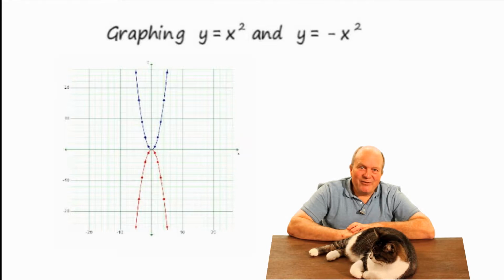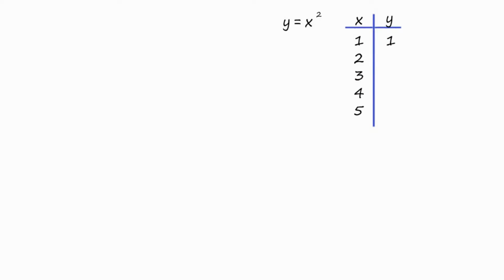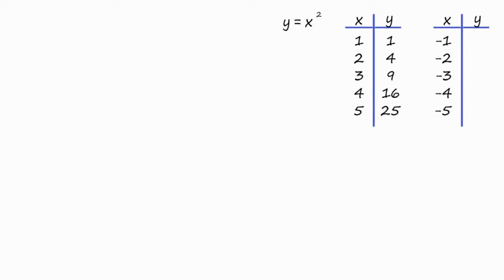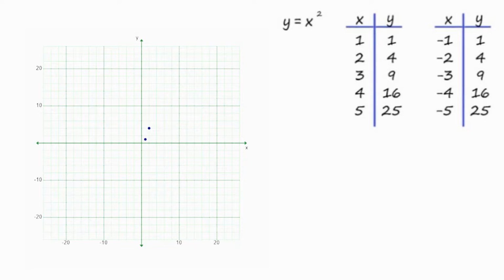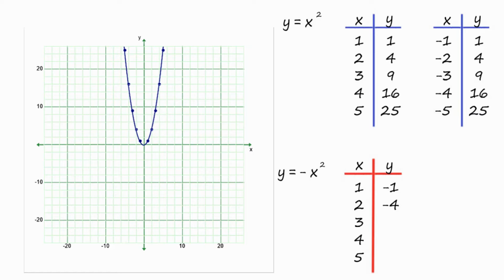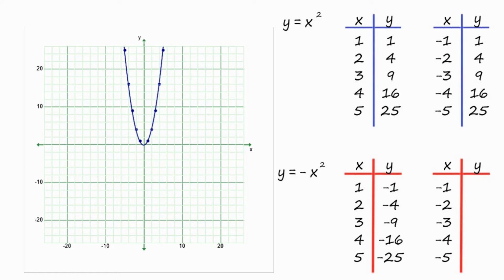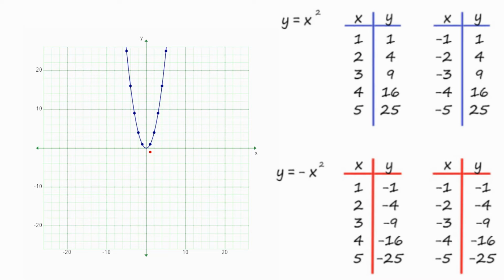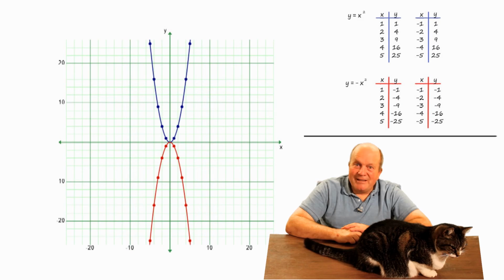Algebra lessons in the Quadratic Formula showing Graph and Math ✔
Algebra lessons worked out.  Math examples and mathematics homework lessons.  Learn how to do math and algebra with homework examples worked out.

Learn to recognize the graph of a quadratic equation in math fast! Without having to solve a math equation! Learning math tricks is easy.  Algebra and geometry use the quadratic formula.

Graphing a parabola in math or in algebra requires some knowledge of the quadratic formula.  This math lesson shows how to recognize the correct graph for the quadratic equation so that you will be confident that your math answer is correct.

I will provide links below to other youtube channels who cover similar topics in algebra and geometry math.  These include yaymath, khan academy, mathbff, and mathantics.

You will find more math information on these channels and always check back on the mathcat321 channel for new math videos on topics in algebra and geometry.

MathCat videos are informative, innovate, and short videos on math lessons, math tricks, and math shortcuts.